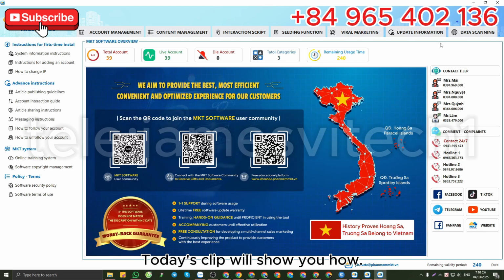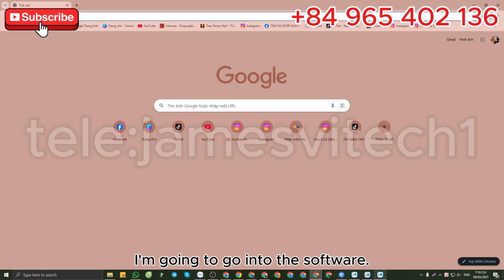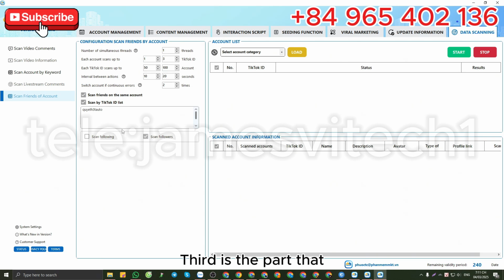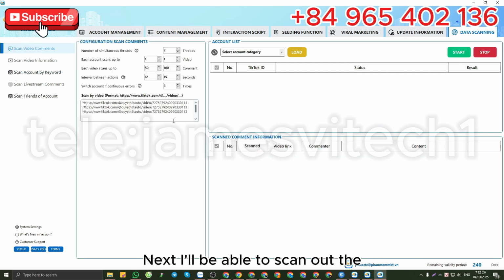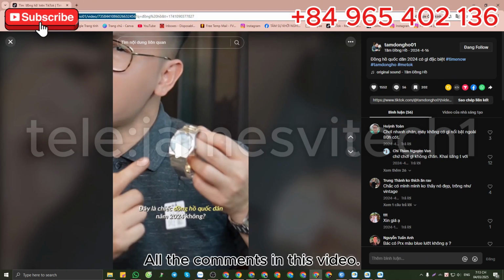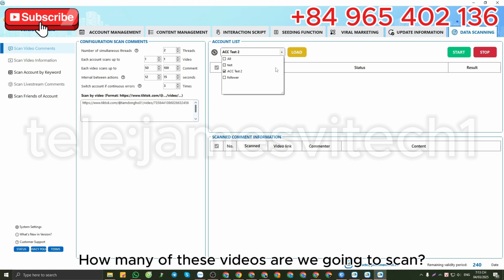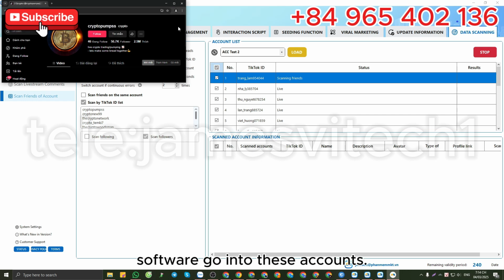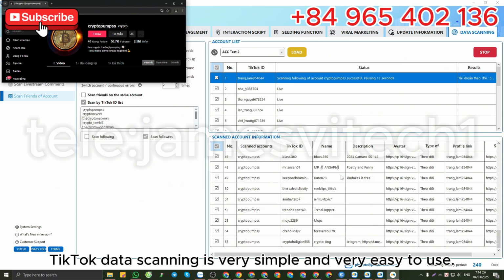You Won't Believe This EASY Tiktok Data Scraping Tool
Unlock the secrets of TikTok data scraping with this incredibly easy-to-use tool! 🚀 In this video, we reveal how you can scrape TikTok data effortlessly, whether for analyzing trends, gathering user insights, or boosting your social media strategy. With our step-by-step guide, you’ll learn how to use this tool to gather valuable TikTok data in just a few clicks.

✨ Why Watch?

Discover a simple way to scrape TikTok data
Learn how to gather trends, hashtags, and more
Boost your social media strategies with data-driven insights
Step-by-step tutorial for beginners and pros alike!
🔎 Key Features:

User-friendly interface
Fast and efficient data collection
Works for both business and personal use
Helps analyze TikTok trends, hashtags, and more
Whether you’re a marketer, content creator, or just a TikTok enthusiast, this tool will change the way you understand and use TikTok data. Don’t miss out on this game-changing resource!